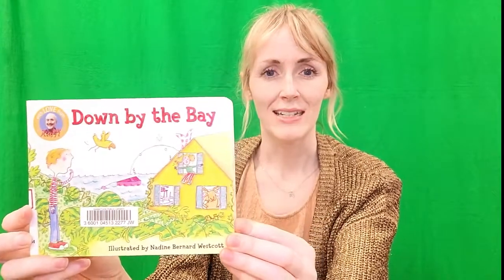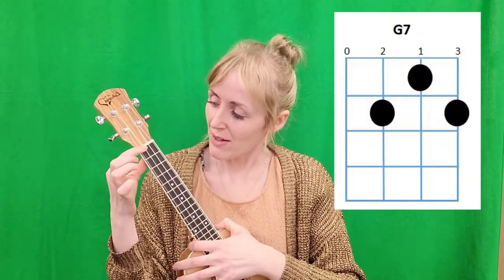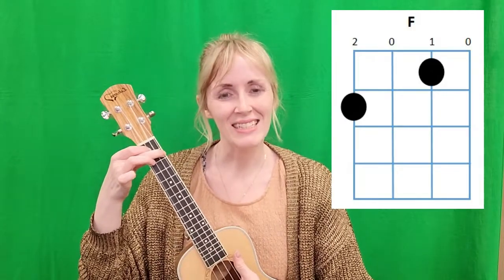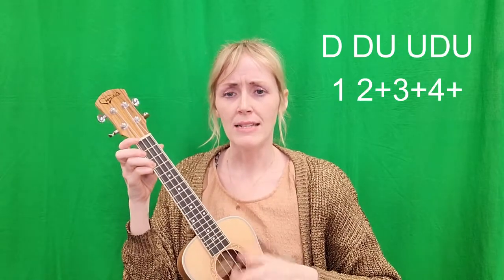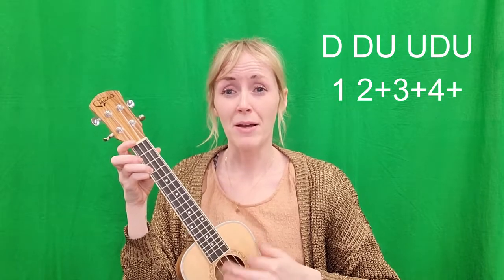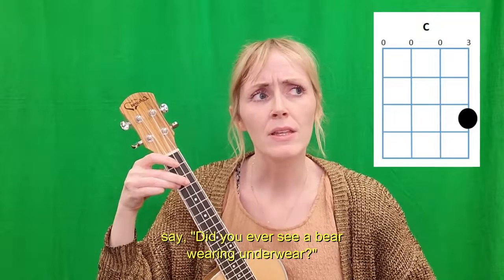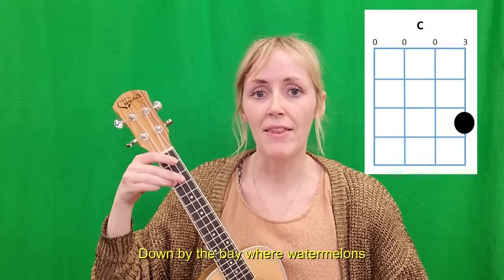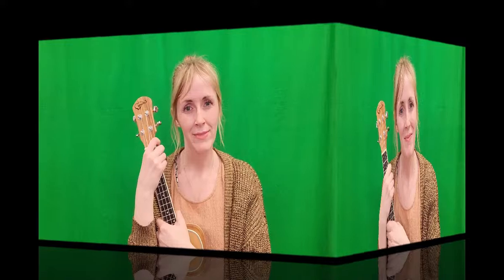Strum Along Storytime: Down by the Bay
Down by the Bay is a children's favourite! Learn how to play it and sing along.